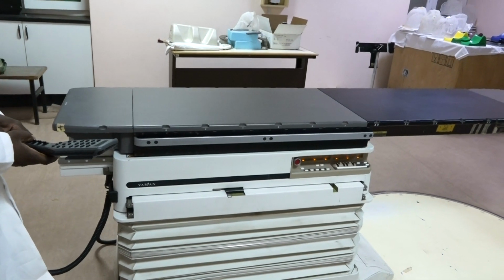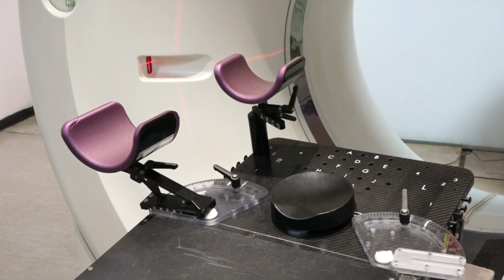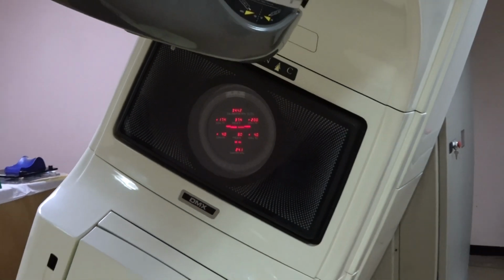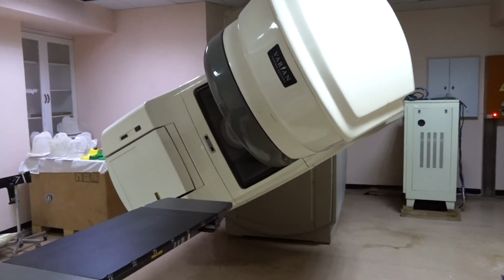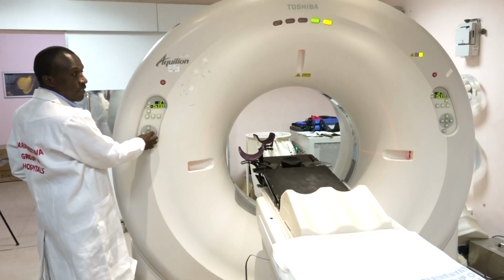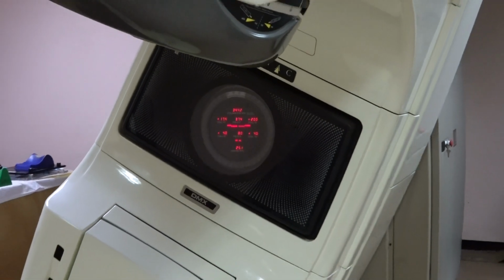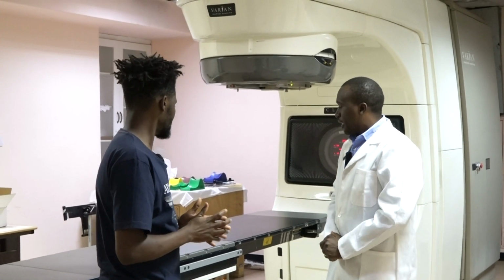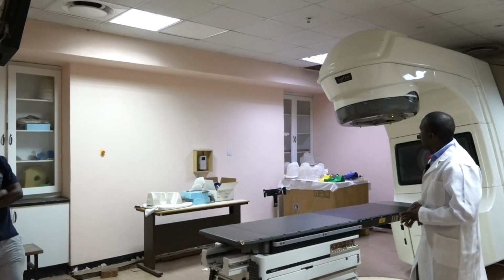TechTalk-CT scanner and radiotherapy review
Join us as  we review Zimbabwe's Parirenyatwa Hospital Radiotherapy and CT Simulation as the country build up to cancer treatment. Dr Mutizira will explain how these technological instruments work.